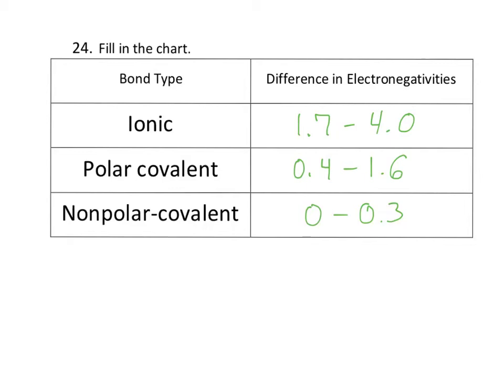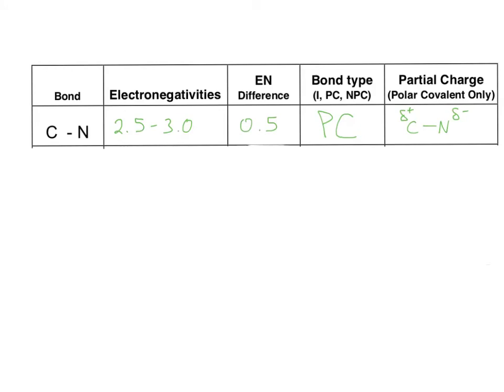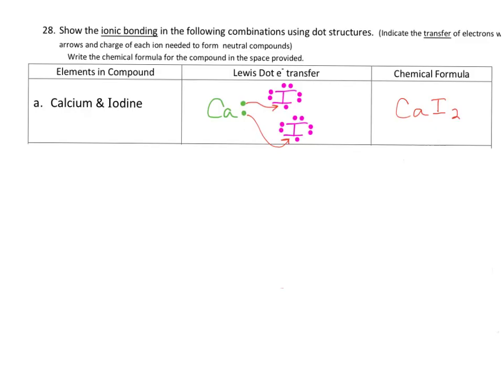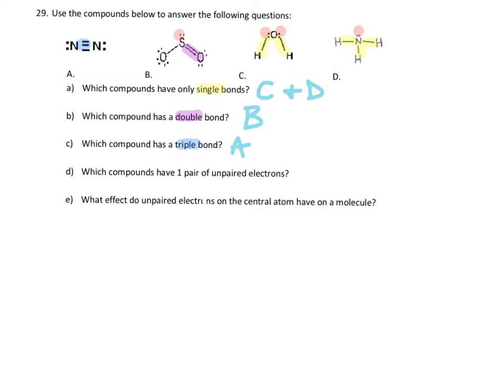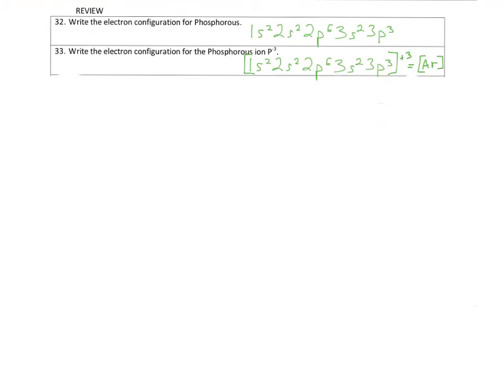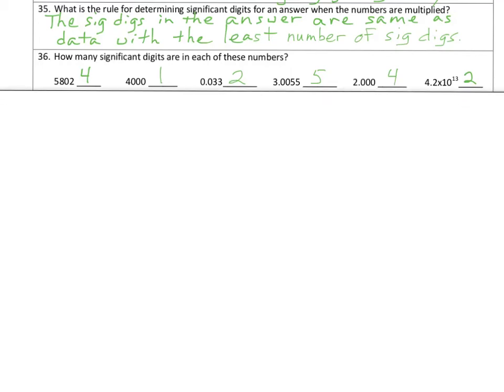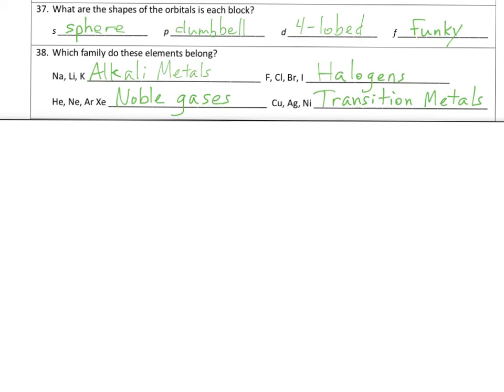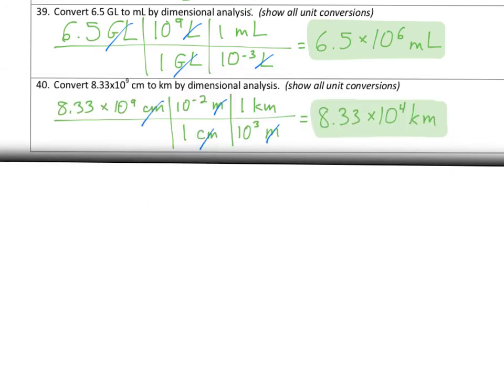Bonding Study Review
bonding of atoms to form compounds